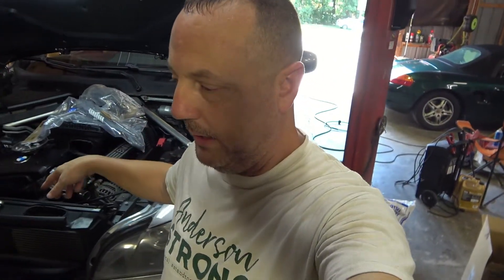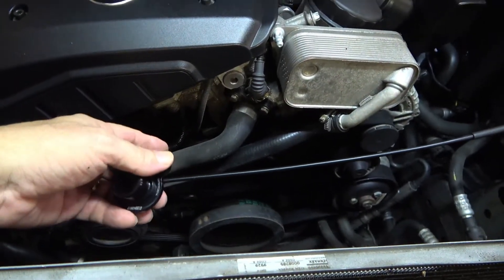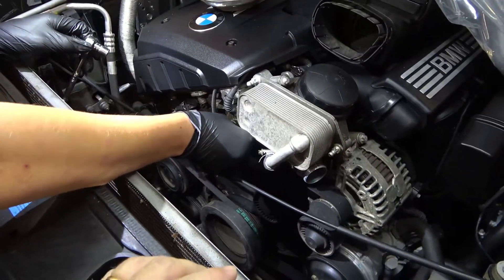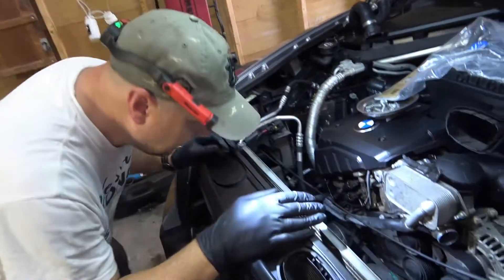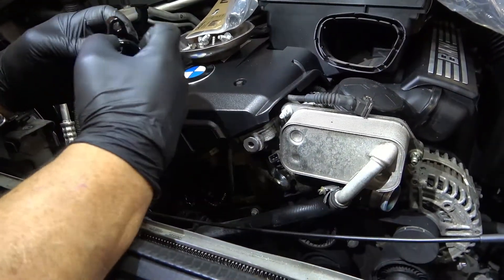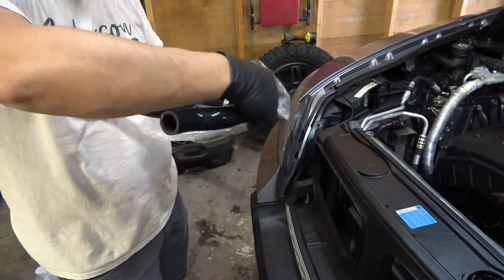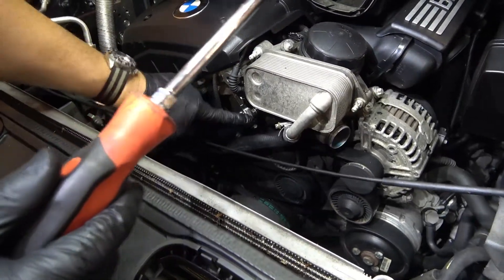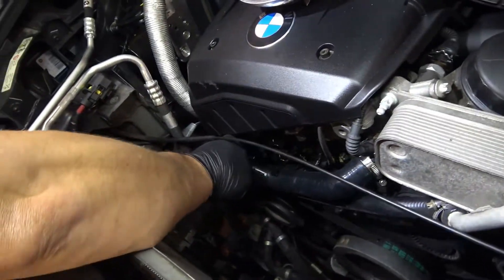BMW N52 Coolant Outlet Hose Upgrade (328, 330, 528, 530, X3, X5)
Some of the biggest issues when owning a BMW can come from cooling system components. Even after many years of improvement, the same failures are seen with the plastic fittings and adapters from years of hot to cold temperature fluctuation. The N52 engine sees failure at the plastic adapter connecting the thermostat hose to the cylinder head, this adapter simply shears off at the end of the barbed fitting.